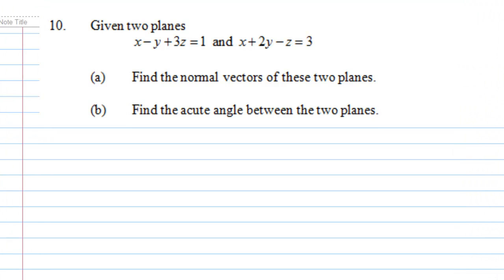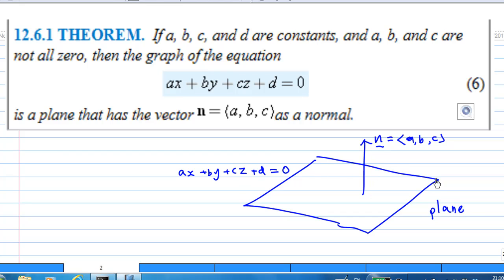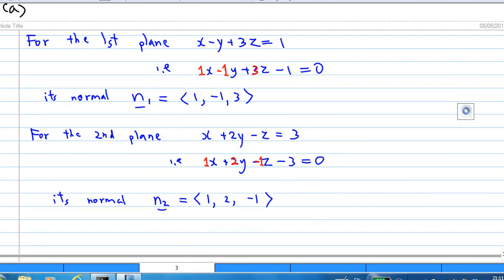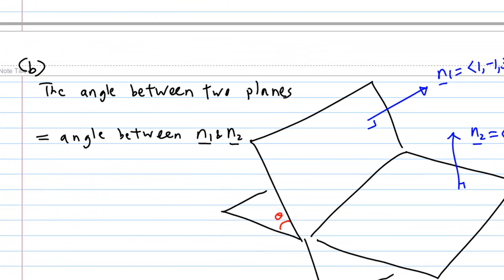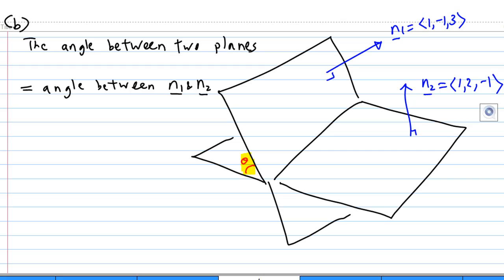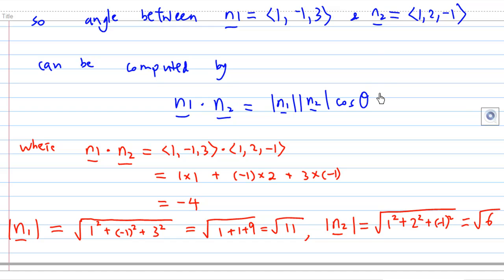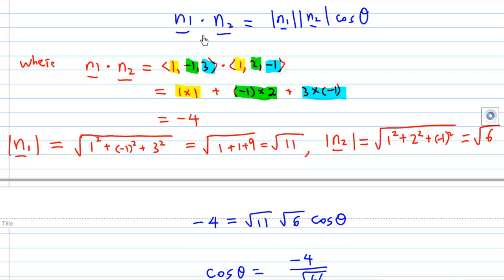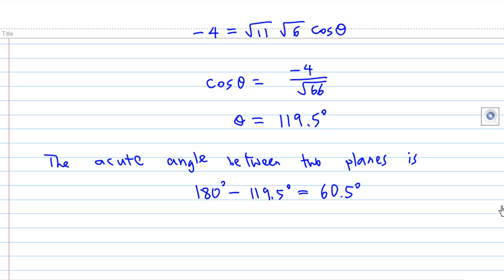angle between two planes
How to find the  angle between two planes by scalar product. Reference to Howard Anton's Calculus Text.